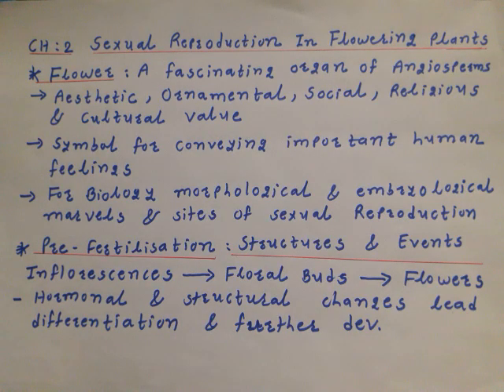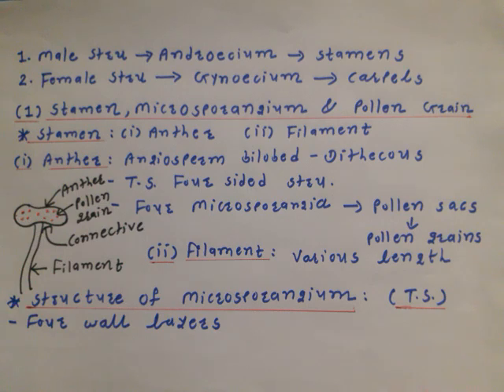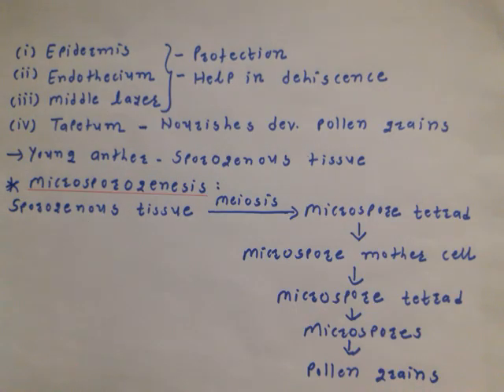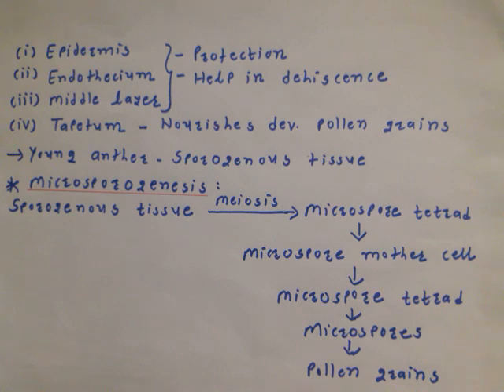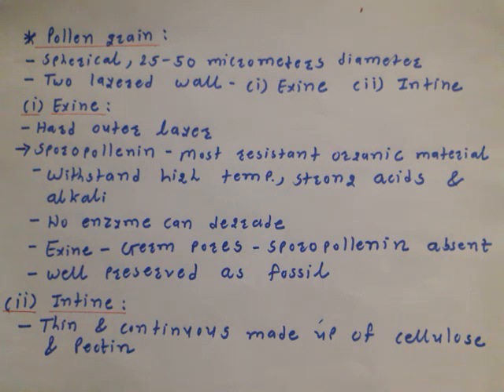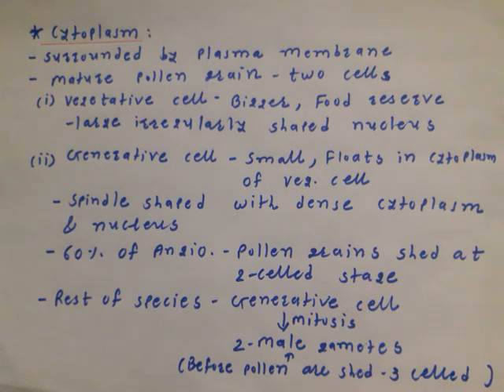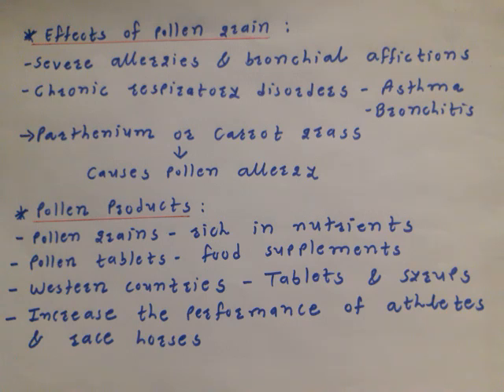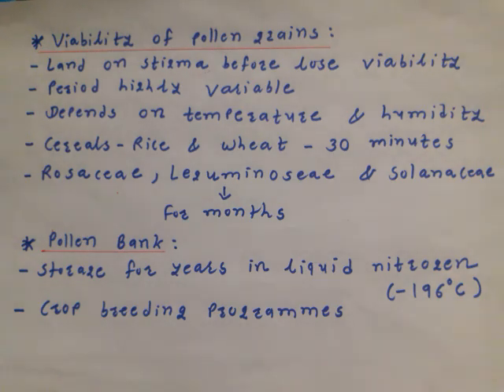STD-12 (ENG MED) BIOLOGY CH-2 BY C J GAJARIA LECTURE-5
This is online school for all students
You can learn here when real school is not available.
Use your Smartphone, Tablet, Laptop or PC to use this channel.
Just click video link and learning will be start.

Best wishes for learning efforts.